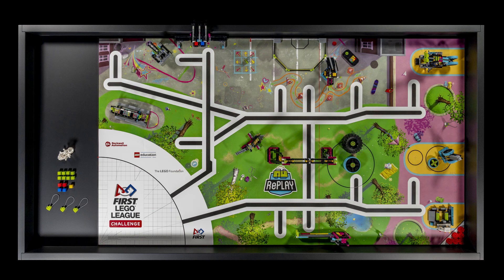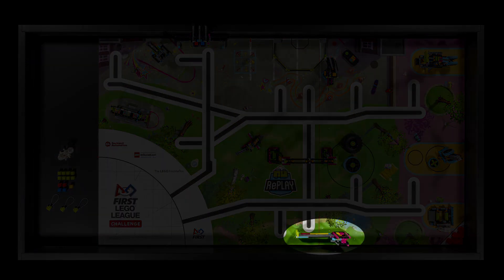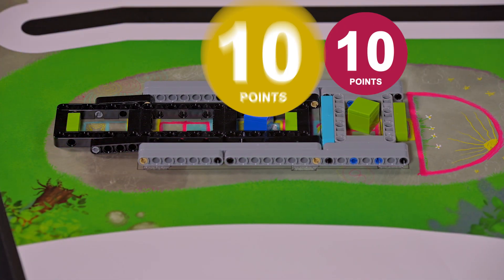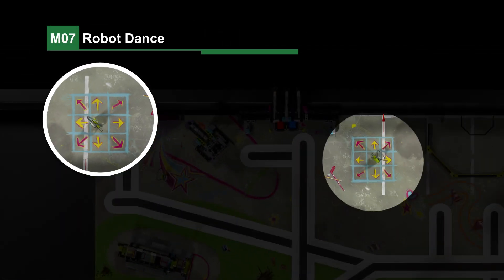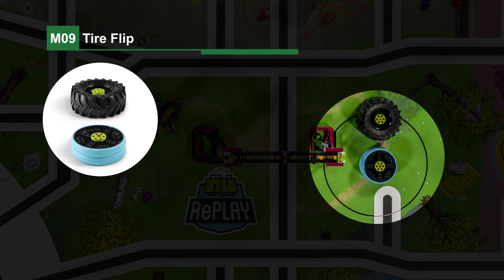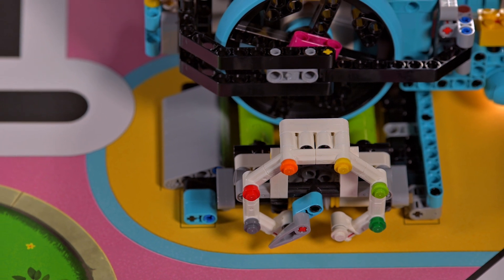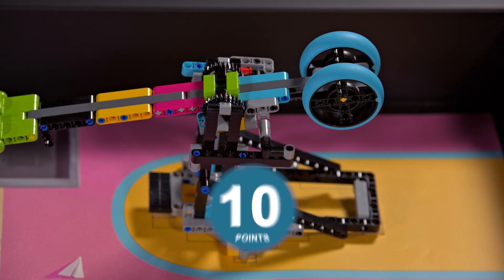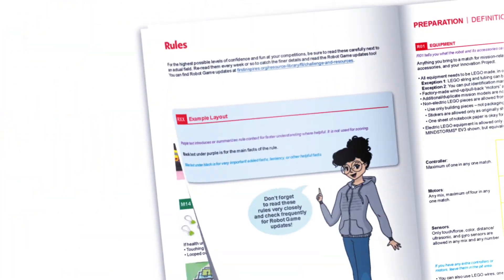FIRST LEGO League Challenge - 2020/21 - REPLAY - Robot Game Missions EN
In the new FIRST LEGO League Challenge RePLAY season it is all about sports and being active! In this video you can see which missions your robot has to master on the field. You can find all the details about the missions in your Engineering Notebooks and the Robot Game Rulebook. Thue building instructions are available on our
Have fun building and creating!